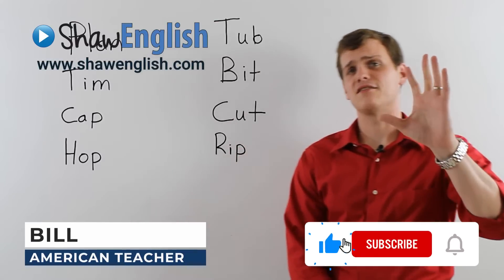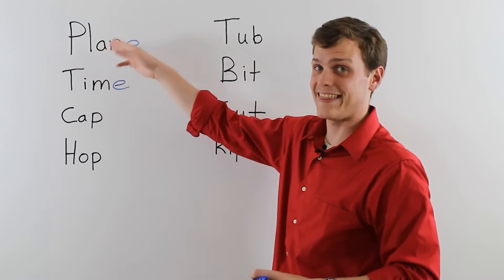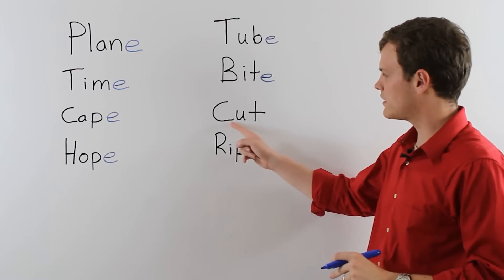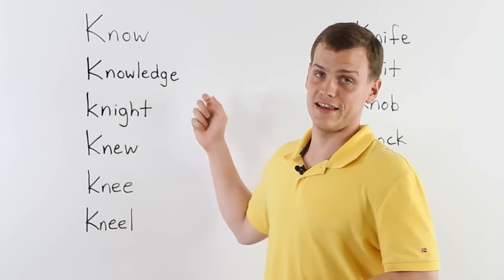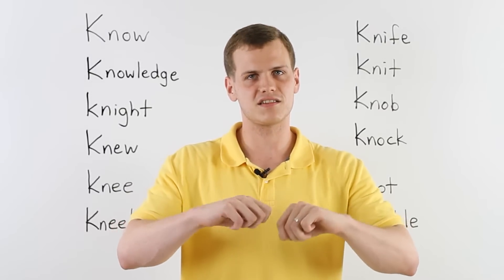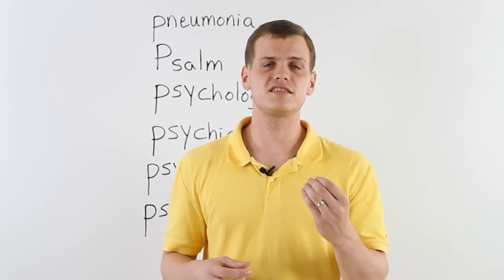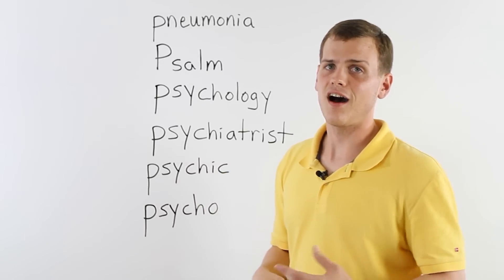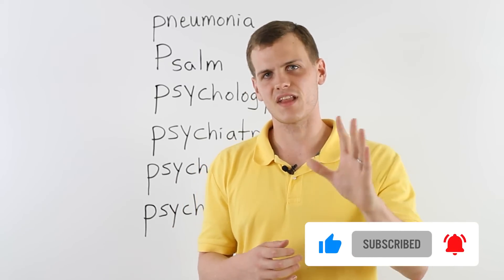Silent E, Silent K, Silent P Rules | Learn English Silent Letters in Words | 3 Lessons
Learn English pronunciation, including rules for silent letters such as silent E, silent K, and silent P.

Show Love and Support - Coffee For Teachers

⏱️ Timecodes ⏱️
0:00 Menu of Silent English Letters
0:05 Silent E
5:37 Silent K
10:57 Silent P